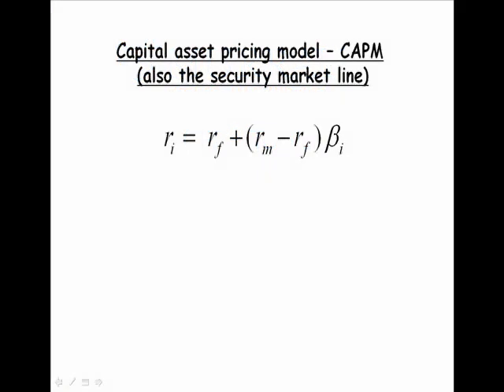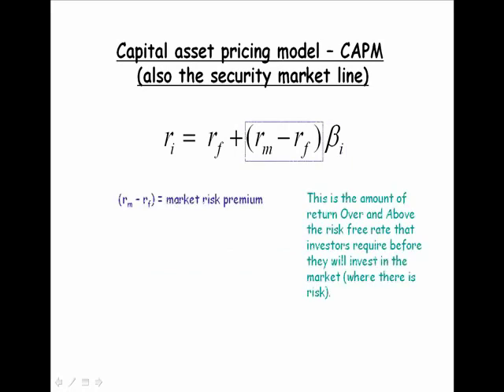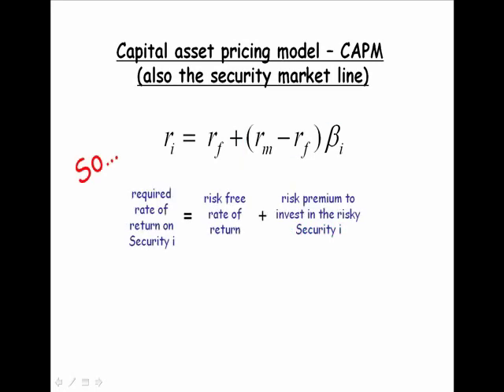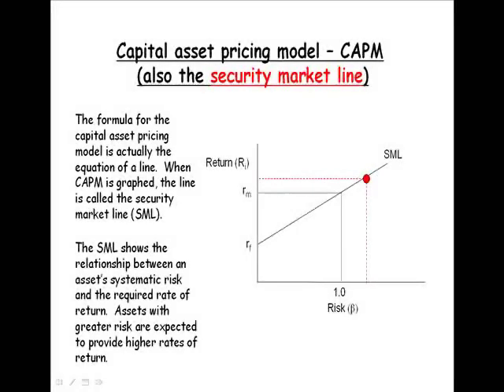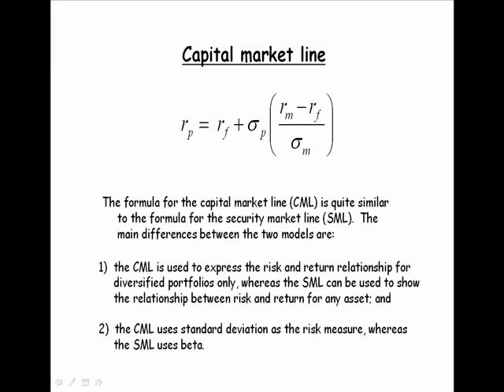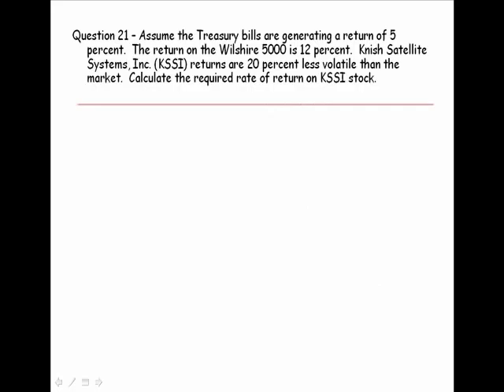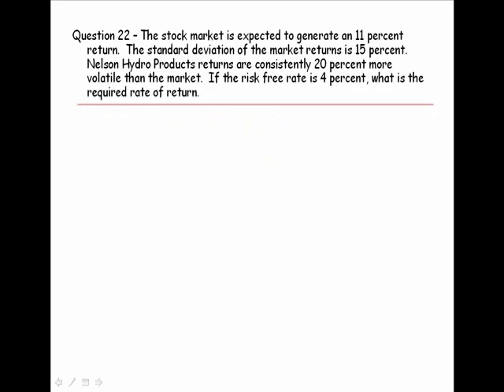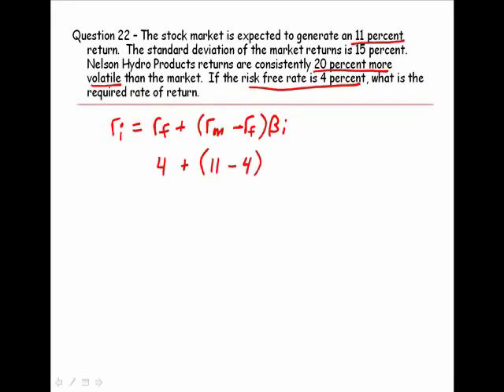CAPM, SML, CML - Part I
This is a video in the CFP Tools series.